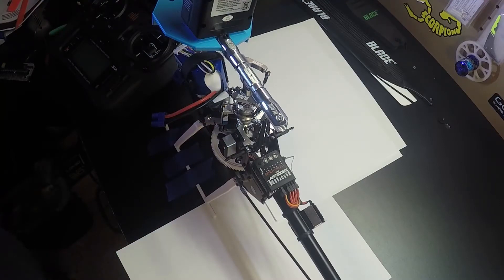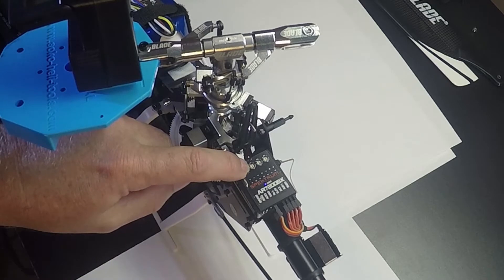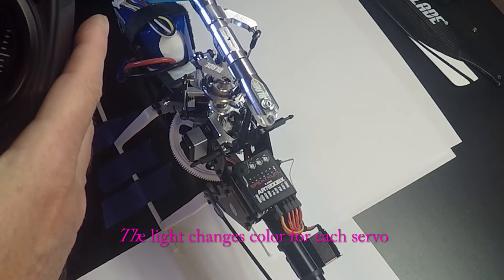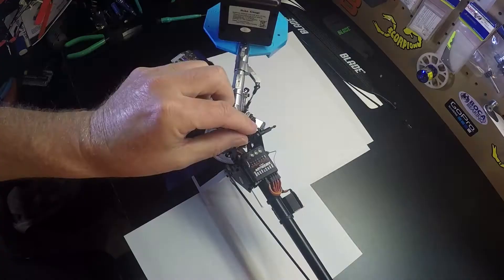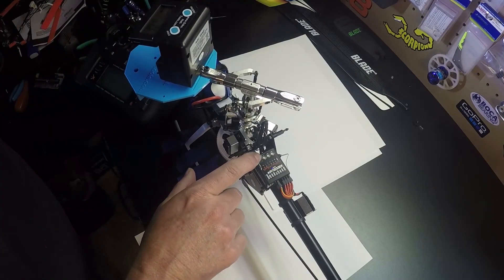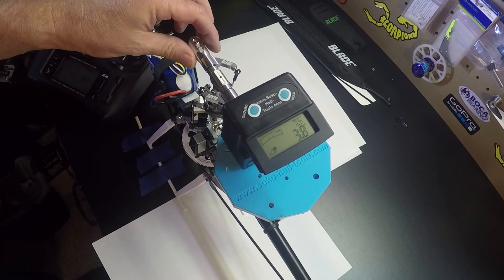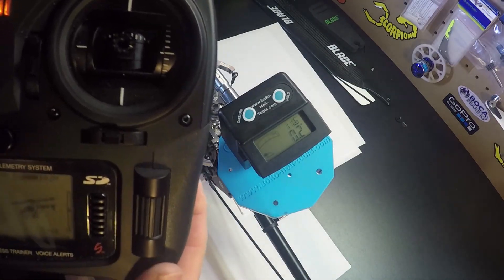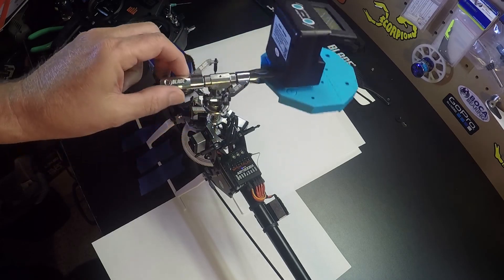Blade 360 CFX checking AR7200 steps G, J and K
These are 3 steps I check in the AR7200 on my new Blade 360 CFX before flying. They are steps G , J and K. There is a link to step L in this video. It is best if you check L after this steps
Step L